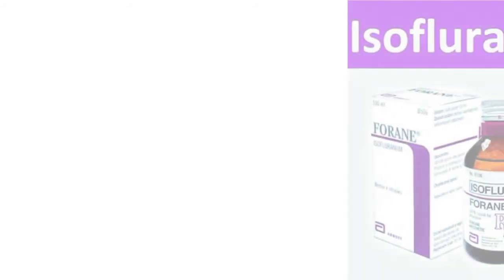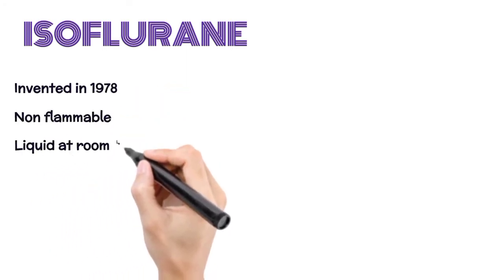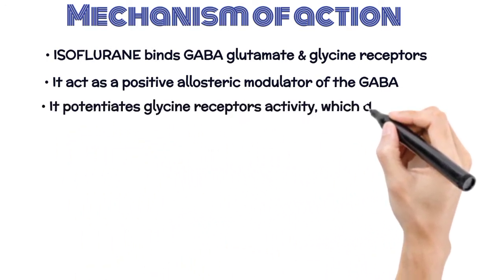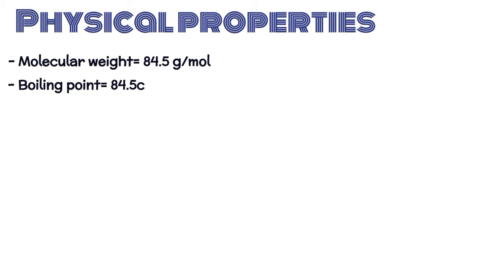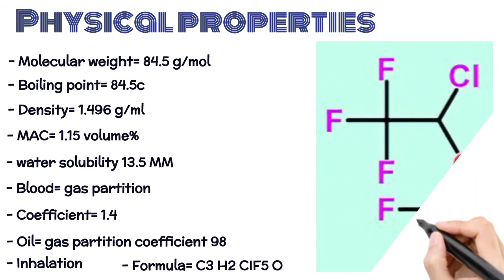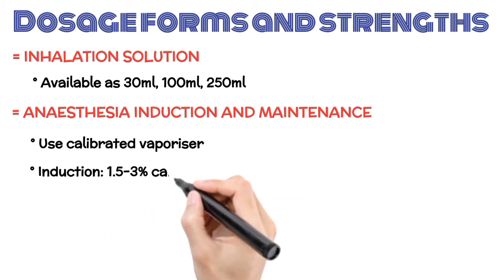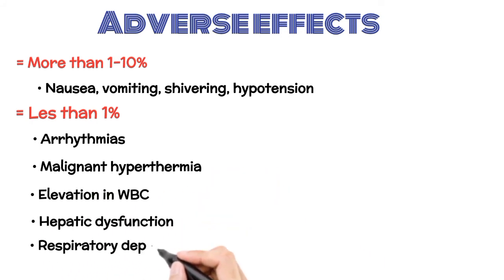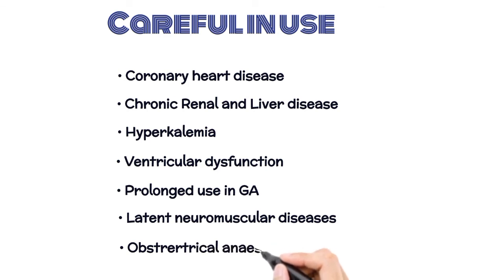Isoflurane | Mechanism of Action | Dosage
Isoflurane.
Invented in 1979.

Dosage forms and strengths
Adverse effects
Contraindications
Pharmacokinetics
Physical properties.
For more videos visit to below links 🙂

                              THANKS 👍